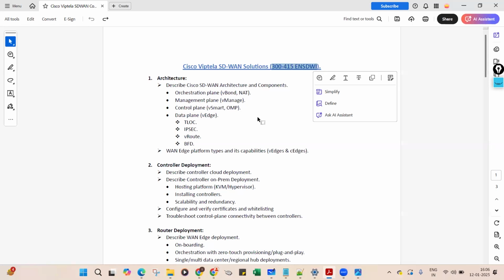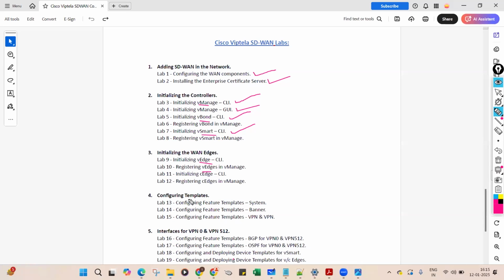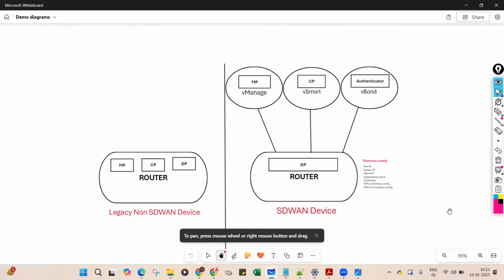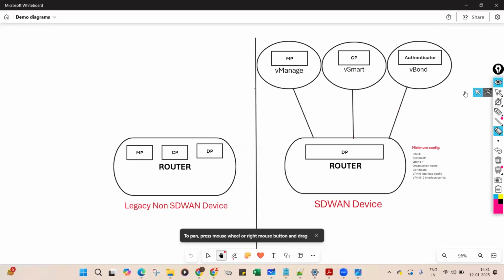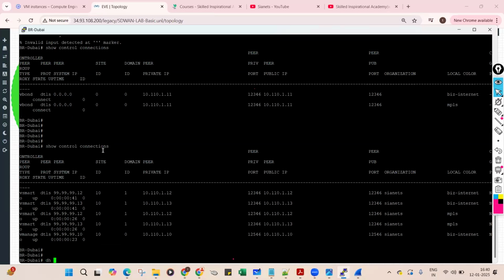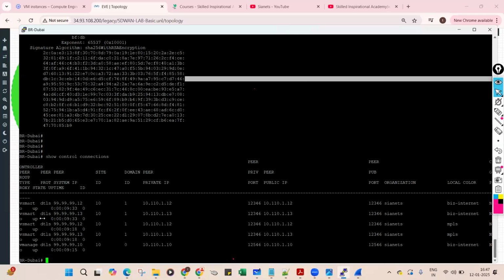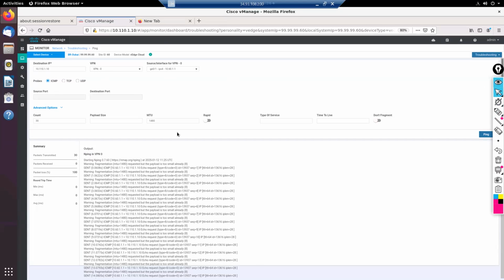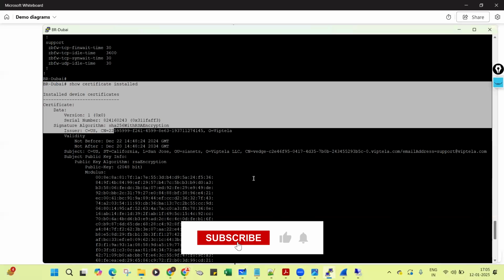Cisco SDWAN Demo Class 2 | Live batch starting from 18th january 2025 (Weekend Batch)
🚀 Join Our Cisco SD-WAN Demo Class 2!
Get a head start in mastering Cisco SD-WAN with our live training session 2. This weekend batch begins on 18th January 2025 and is designed for network professionals looking to elevate their skills in SD-WAN technology.

✨Hashtags✨